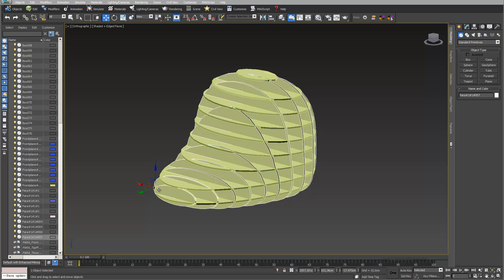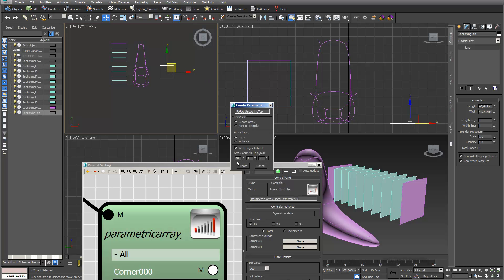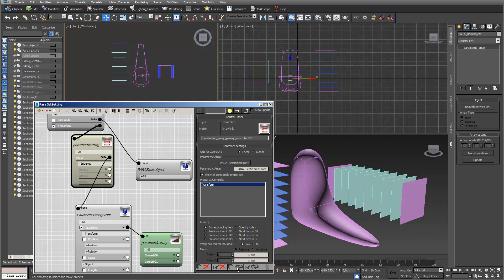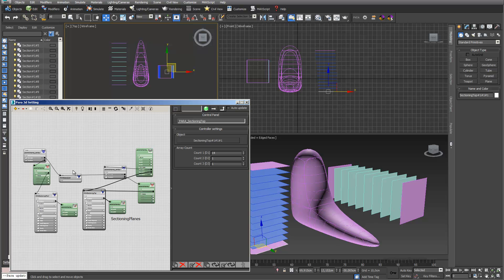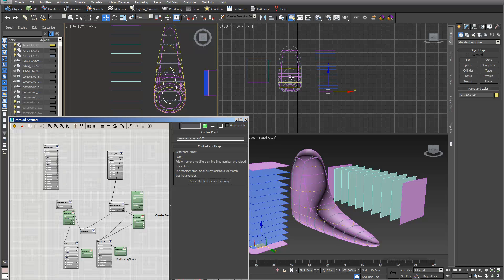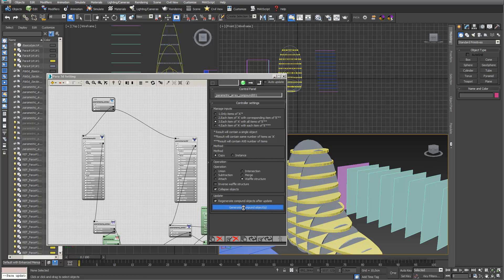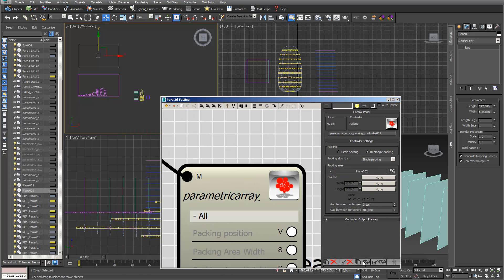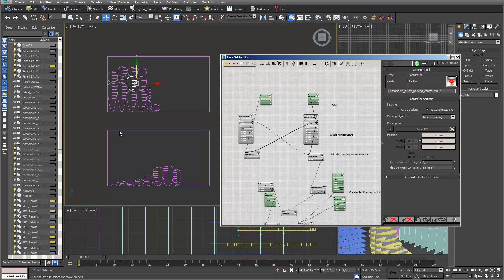Produce wafflestructure for CNC and laser in 3ds max and para3d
To view this video with video chapter structure, please go